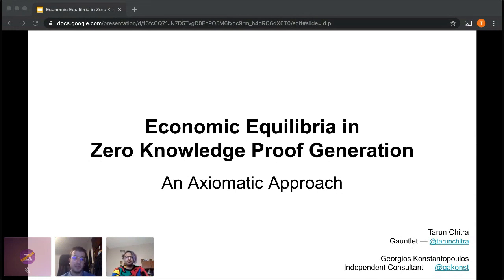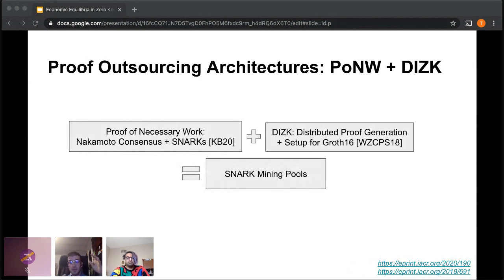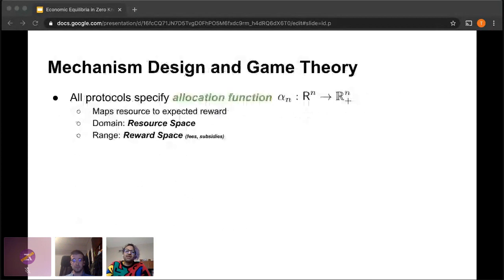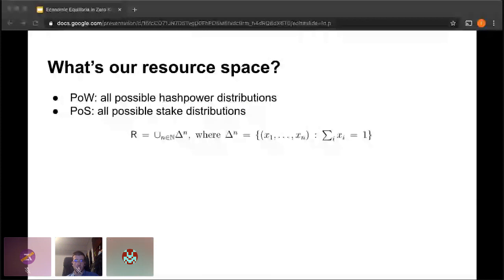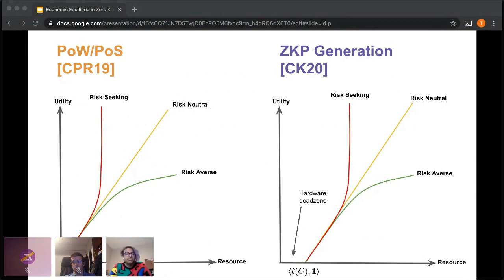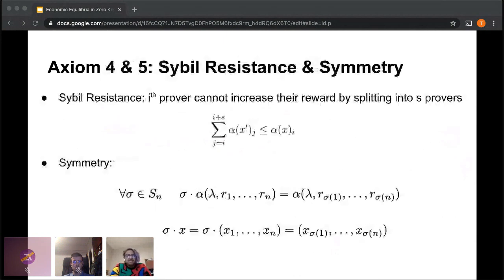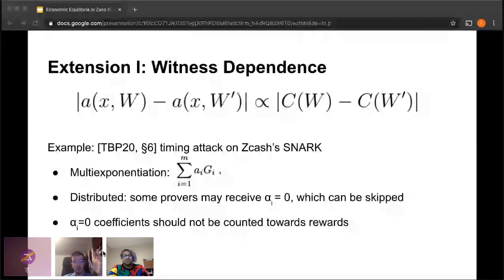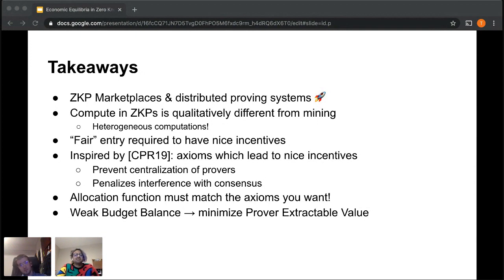zkSummit: Axioms for Zero-Knowledge Proof Pricing- Tarun Chitra (Gauntlet), Georgios Konstantopoulos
Recorded during the zkSummit March 31st 2020.